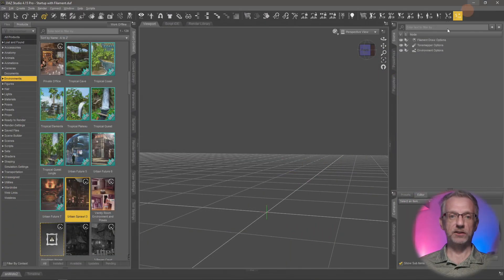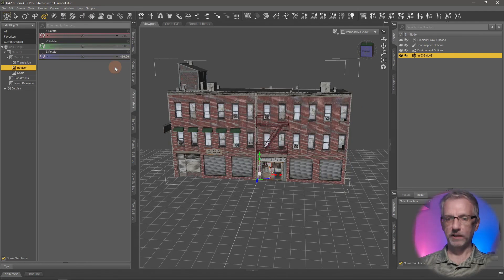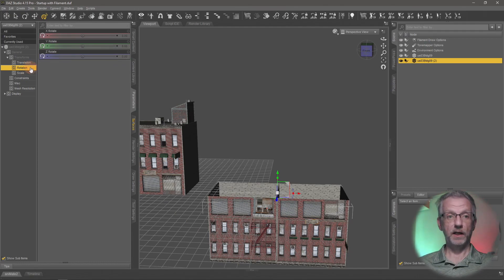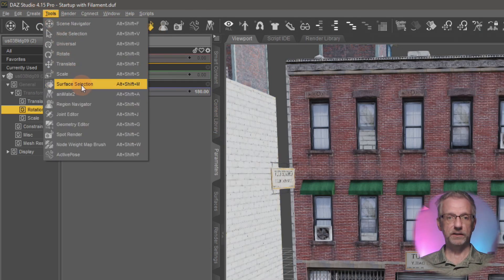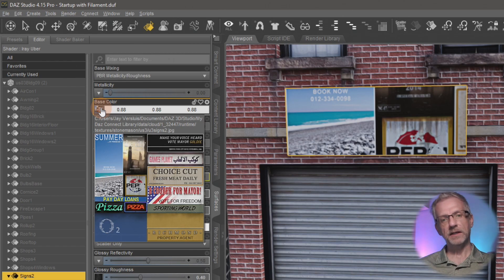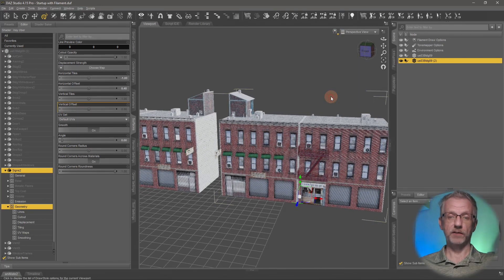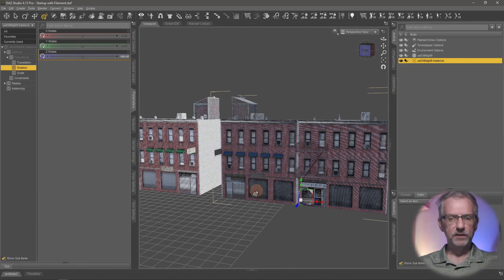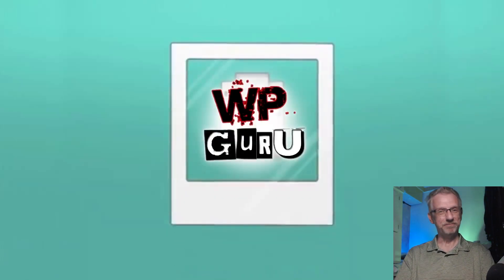How to make mirror copies of objects in DAZ Studio (quick hack)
In this episode I'll show you a quick hack to turn an object into a mirrored version of its own self. It'll work great to add variety to background objects, but may cause issues when you look too closely. I was discussing this principle with a viewer recently (Lamont), tried it out and thought this is a tip worth sharing with y'all.

I'm using a building from Stonemason's Urban Sprawl 3 set, turn it inside out and upside down, then tweak a texture map to fix the writing. Technically we'd have to go in and invert the bump strength as well, and flip the normals on the whole object. There's a script by mcasual that does this (thanks for Pillowbutton for bringing this to my attention)

If you want to invert the bump maps: select the respective channel in the Surfaces Tab, click the gear icon and adjust the parameter to allow negative values, then set the slider to -1, thereby inverting the maps.

Have fun!